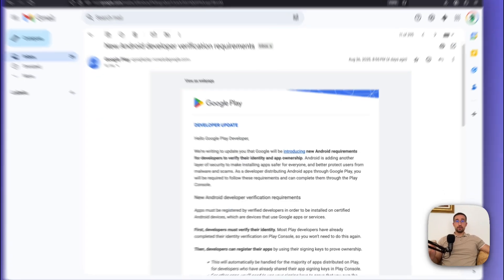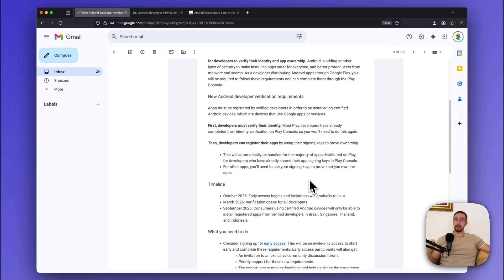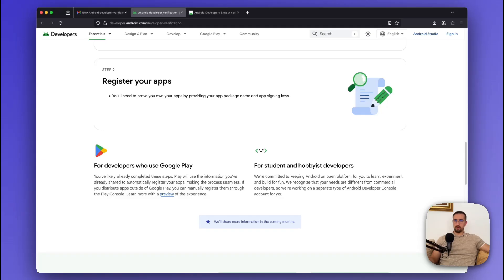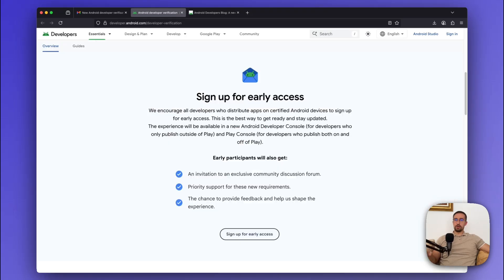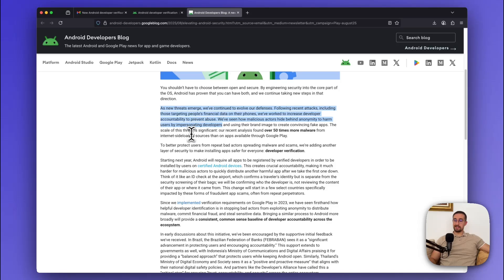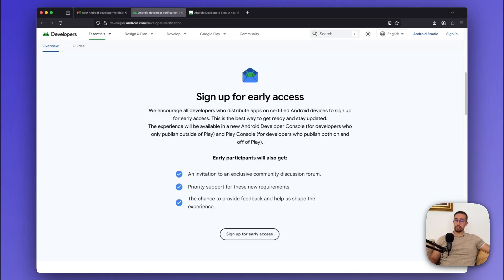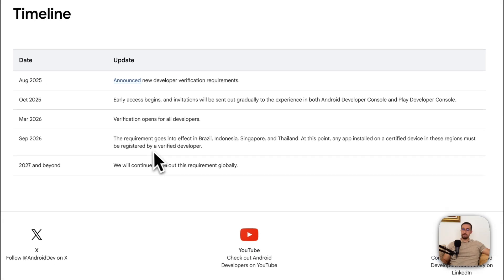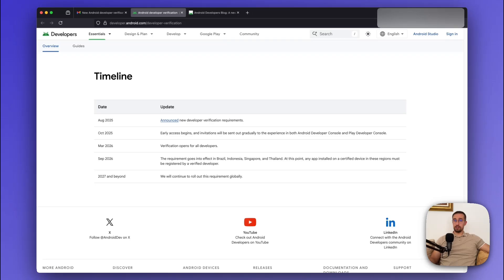NEW Android Developer Verification Requirement - Everything you need to know